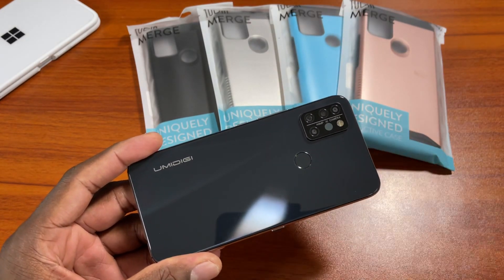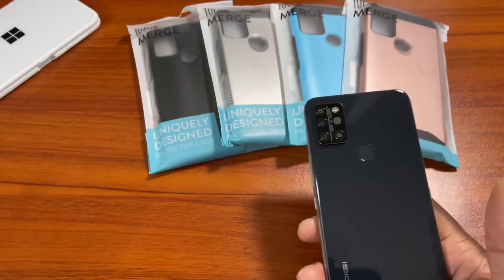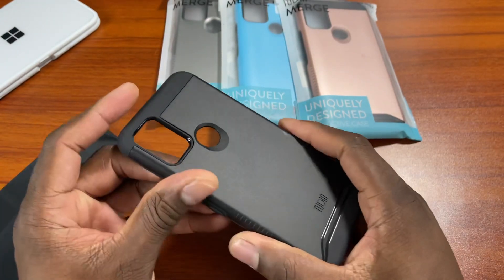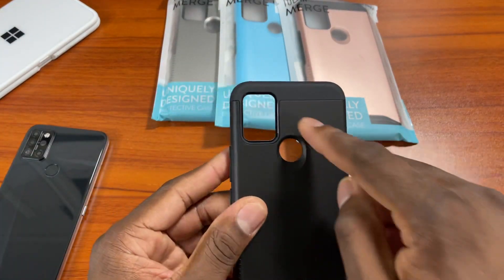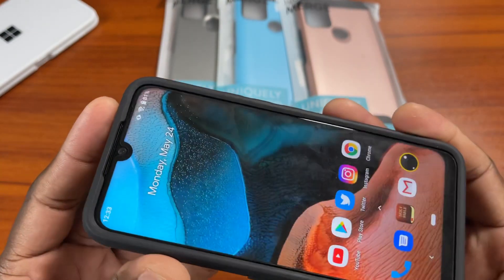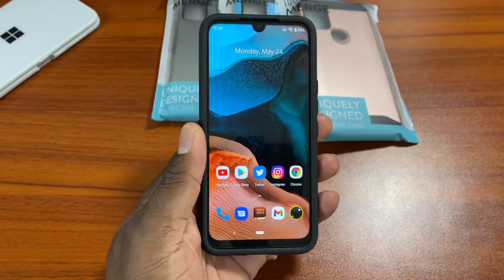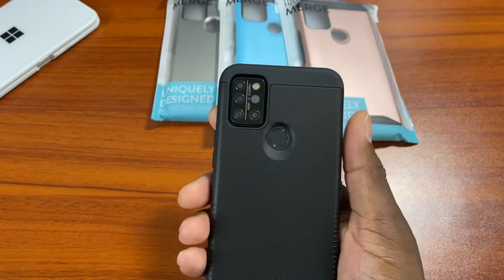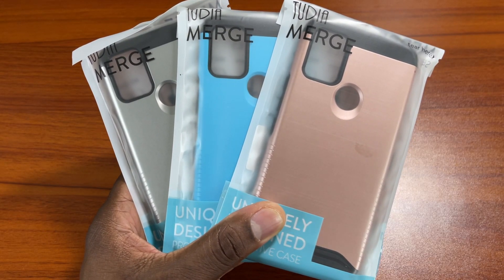Tudia Merge for the Umidigi A9 Pro 🔥